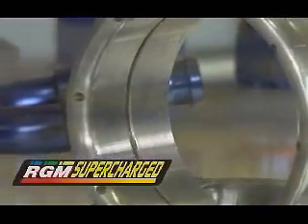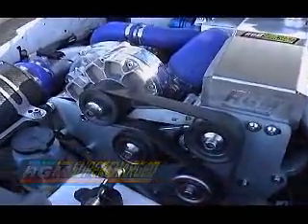326kw RGM Supercharged Toyota Prado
100% locally designed and developed in-house Supercharge Conversion.

RGM Vortech V2 SC-trim Supercharger

Setrab front mount cooler with 8" electric fan

RGM liquid charge cooled system

RGM Stainless Steel performanceexhaust system trialled and tested for the ultimate performance gains, utilizing our state of the art dynometer and other test facilities.

RGM / Excell high Flow Dump Valve

Full electronic remapping of the and fuel are done throughmeans of the Unichip Q Plus

RGM rising rate Fuel Pressure Regulator

Performance: 326kw @ 5500 rpm

All tests conducted at 5500 feet above sea level utilizing a Race Logic V Box